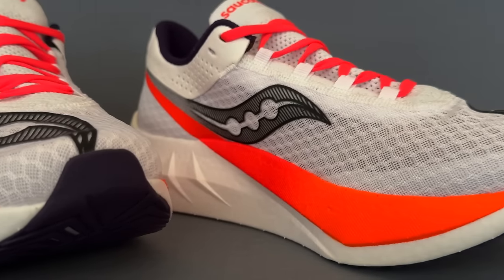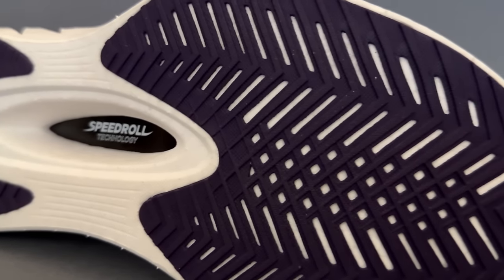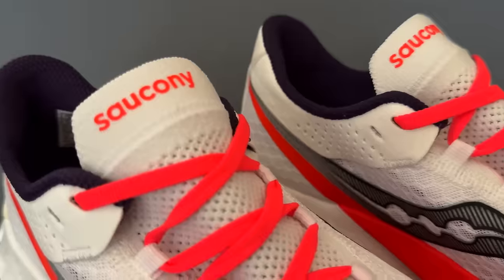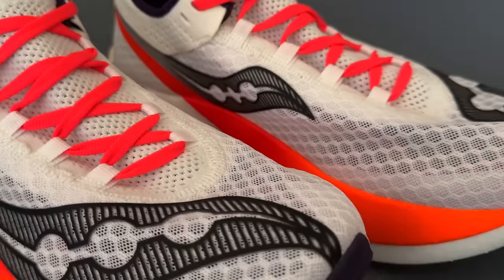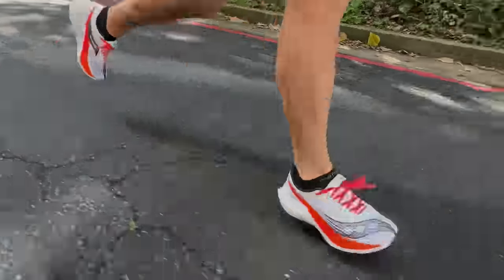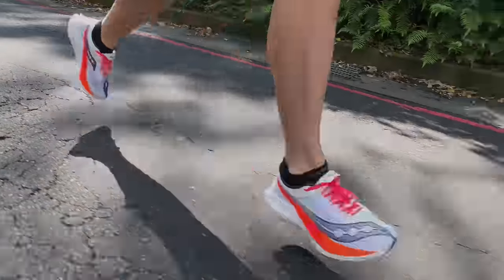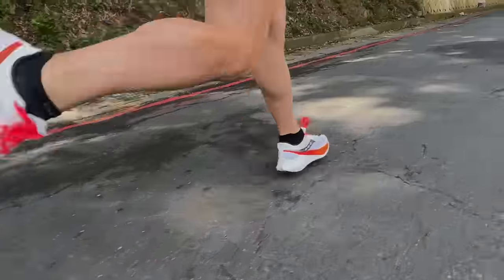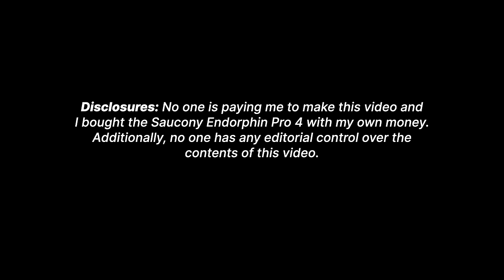Saucony Endorphin Pro 4 - Versatile speed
My initial impressions of the Saucony Endorphin Pro 4 after 32.3 km (20.1mi).

0:00 Intro
1:20 Specs
2:39 Upper & fit
6:18 Midsole
8:07 Outsole
9:18 Run feel
11:43 Usability
13:55 Heel/midfoot strike optimization
15:07 How fast is this shoe?
17:40 Who is this shoe best for?
19:49 How will I use this shoe?
21:11 Outro

Product images courtesy of Saucony.